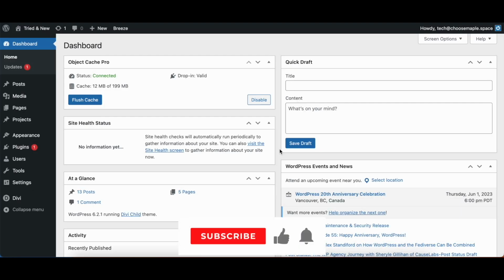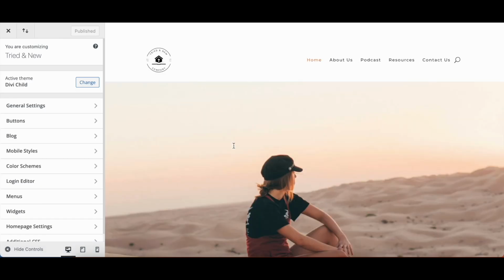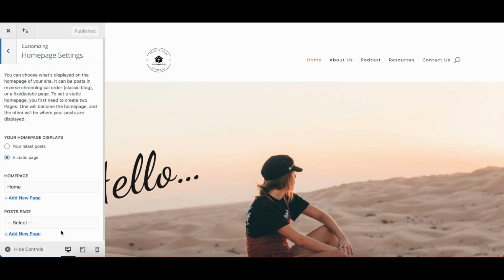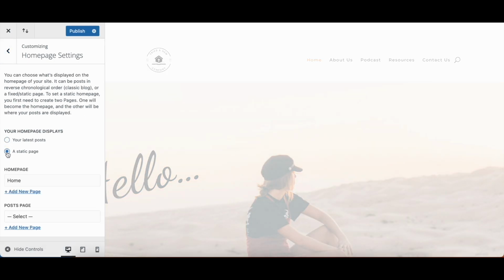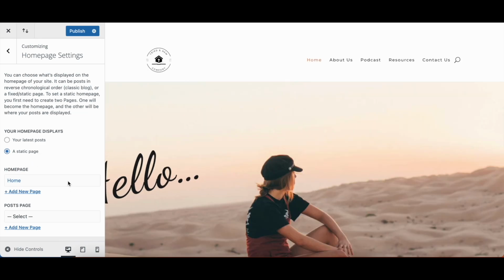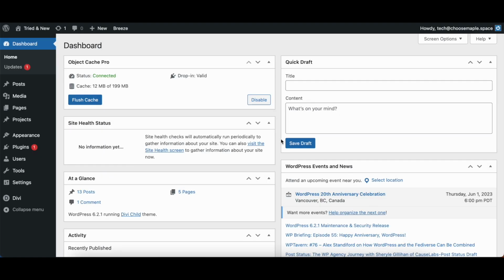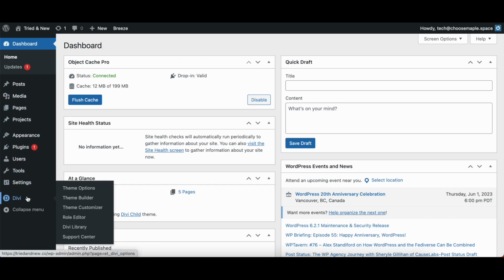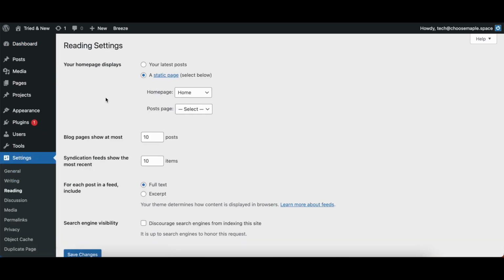Divi Theme Tutorial: How to Set a Homepage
In this video, we go over how to set a homepage with Divi in WordPress, quickly and easily! Using either method shared in the video, you'll be able to easily set any page on your Divi website as the homepage. Whether you are using the Divi theme or another WordPress theme, you'll find some useful tips here 🙂

⚠️ Want to delegate your WordPress tasks off your plate? You can easily access our own team of WordPress experts – you choose the number of hours you need us, and we'll take care of the rest!

Legal Note: MAPLESPACE INC. DBA Websites Made Simple

If you own a business or run the website for a business and would like to delegate your WordPress tasks to our team of experts, check us out today!